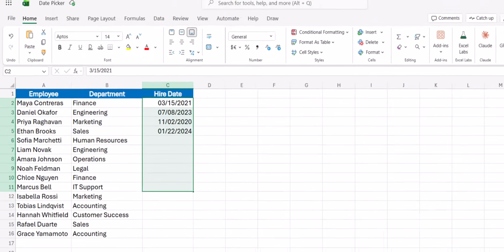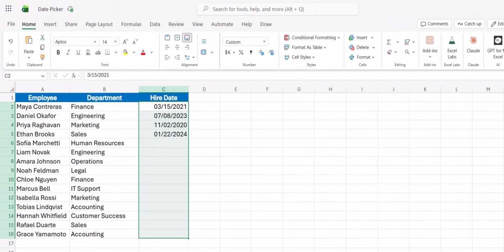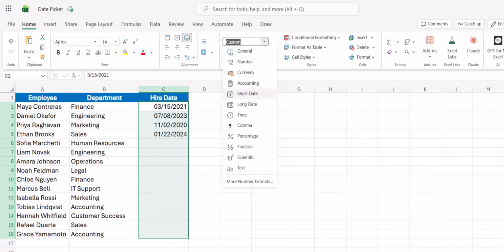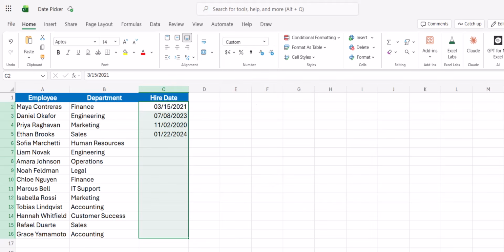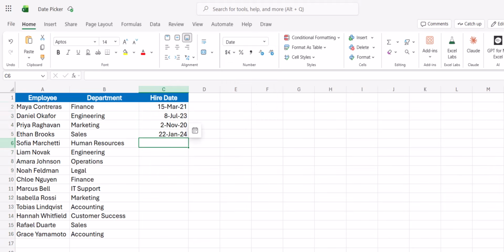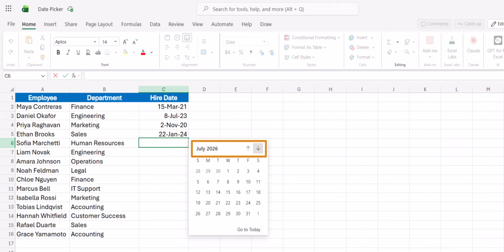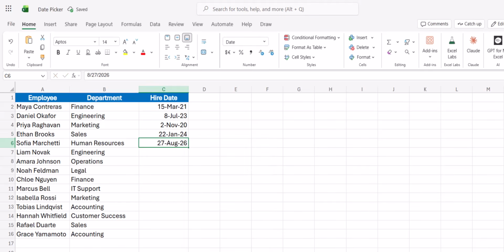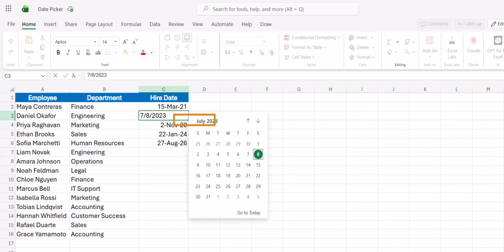NEW: Native Built in Calendar in Excel - No VBA No Add-in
The dream Came True.
Now there is a built-in Date Picker in Excel.